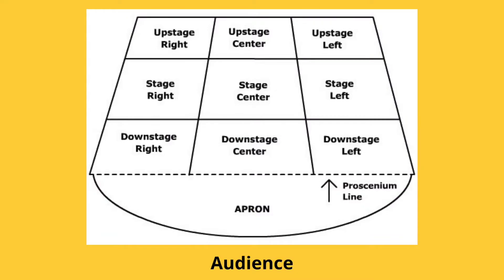Acting Tips - Stage Directions - At Home With The Wayne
Check out this Acting Tip from Director and Acting Coach, Lesley Larsen. As part of the At Home With The Wayne digital programming series from the Wayne Theatre in Waynesboro, Virginia, you're invited to join Lesley as she shares a breakdown of some of the terminology within theatre. In today's video, Lesley explores: Stage Directions.

All At Home With The Wayne programming is Pay What You Will. Please help us to continue to make more videos like this one by making a donation in any amount.

Learn more about the Historic Wayne Theatre and the At Home With The Wayne series by visiting us